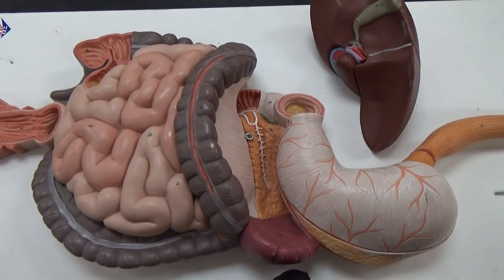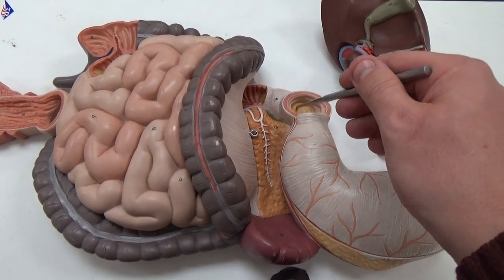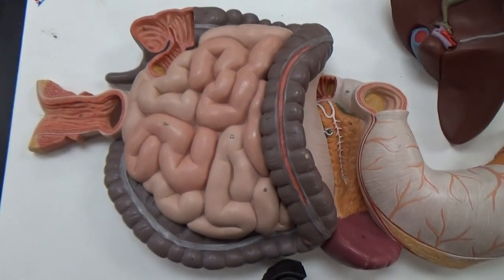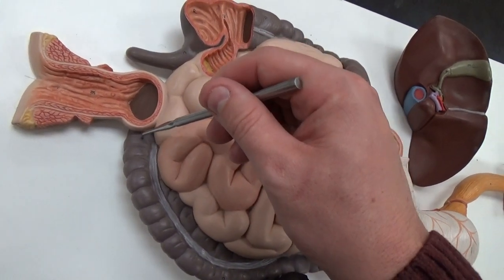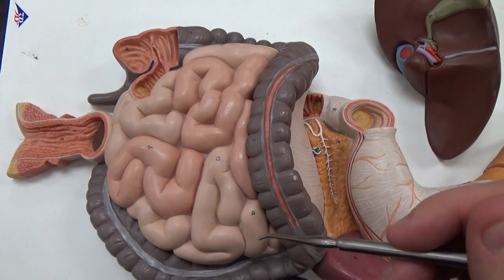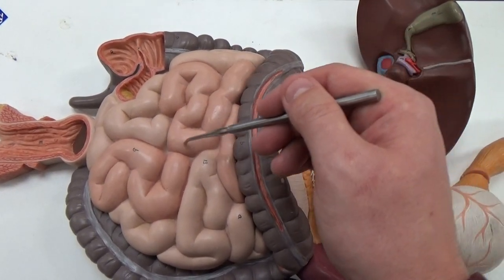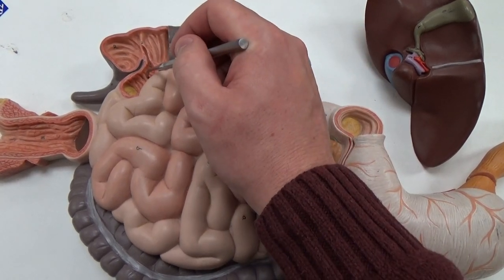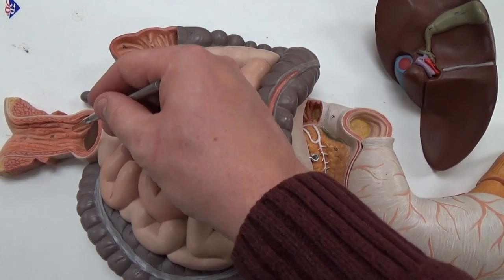Main Digestive Structures